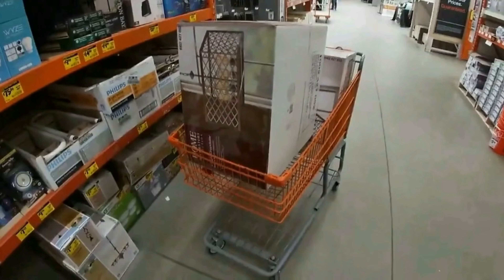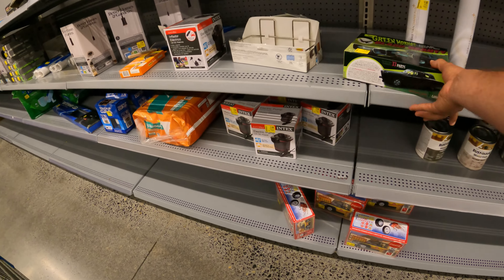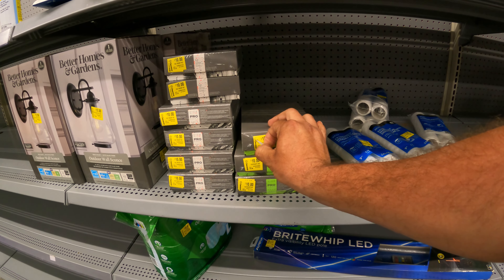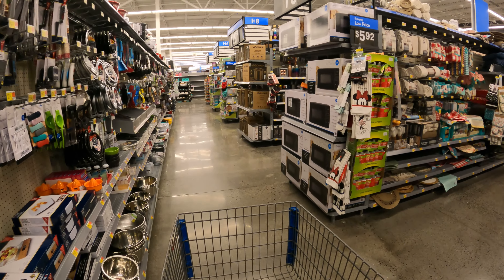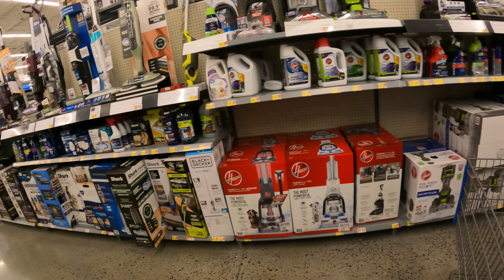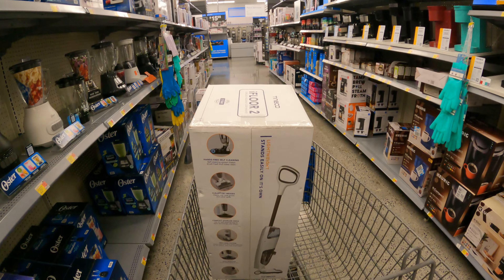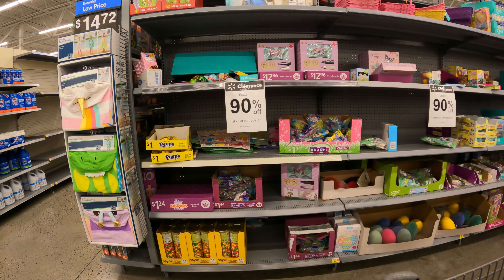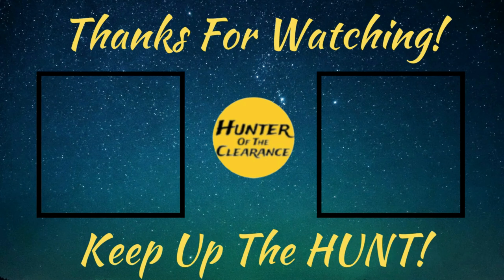Remember To CHECK UP On Those OLD Deals...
In this episode we are on the HUNT at Walmart for some old deals. Its always best practice to keep those old deals handy and continue to check back in on them from time to time and that is what we are doing today. We have picked up both of these deals in the past but will we be able to score them again?? Come on in and lets see what we can grab today!

3 Inch Tape Dispenser
3 Inch Tape